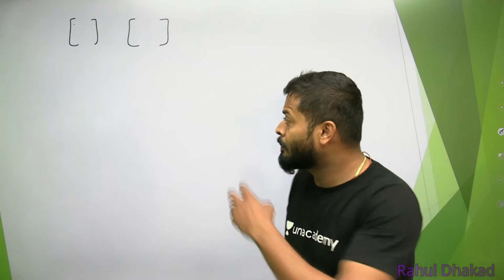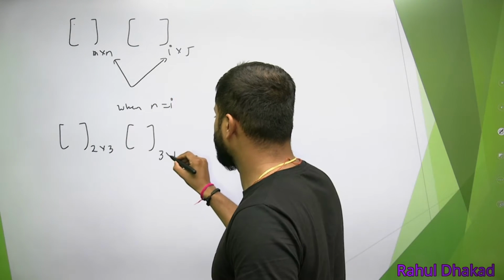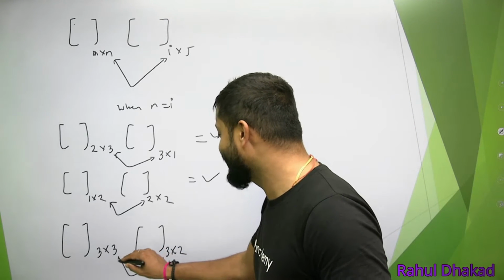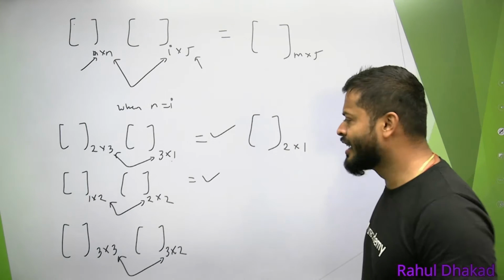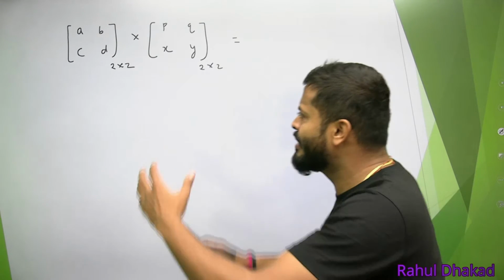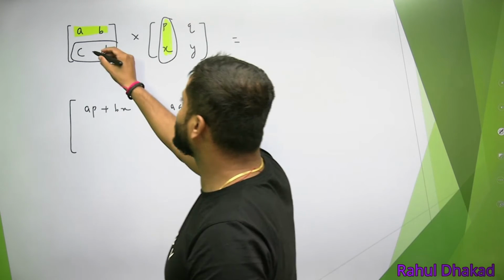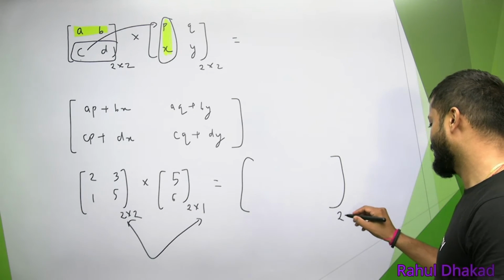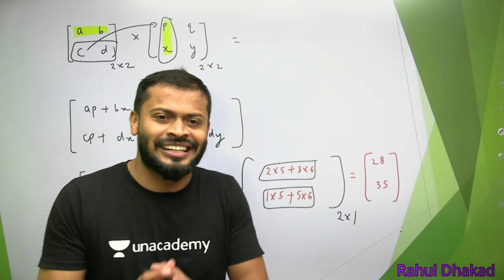Quick Matrix Multiplication ALL Types Class 12 : CBSE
Grade 10 CBSE and ICSE
Grade 12 (all boards}
all videos available